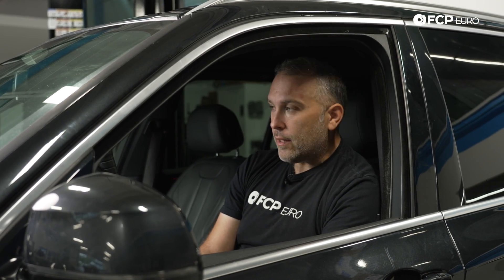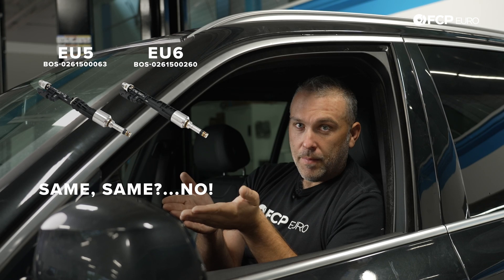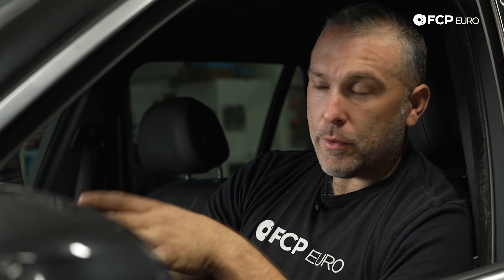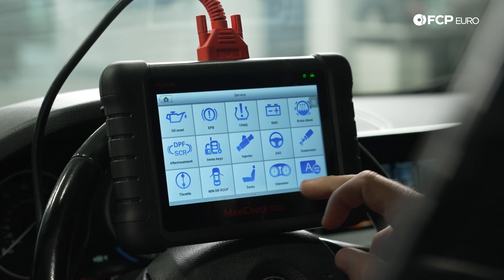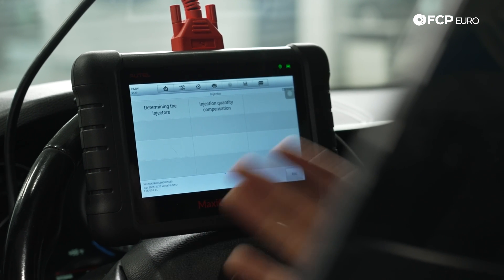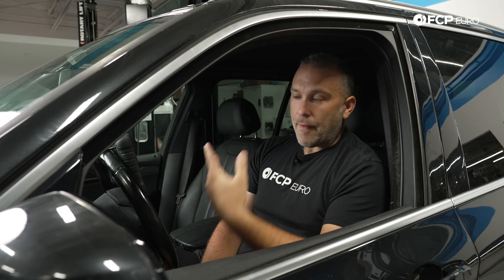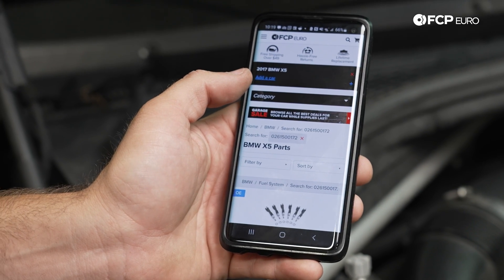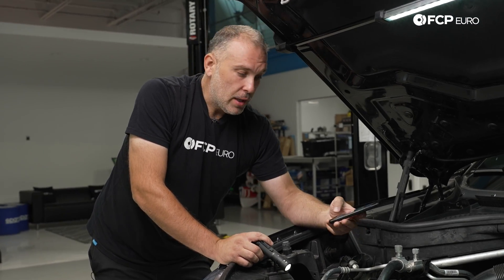BMW EU5 or EU6 Injectors? Identifying BMW Fuel Injectors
►During the BMW N-series engine production, European emissions regulations adjusted and required a change in fuel injector. Unfortunately, these fuel injectors aren't interchangeable, and using the standard software to look for the correct part number often brings up both injectors. To decipher which injectors your BMW engine has, you'll need to manually identify them by removing components from the engine or use an electronic scan tool with the correct injector functionality. Luckily, we can show you how to do it both ways.

Follow along as Gareth Foley, FCP Euro's BMW Expert demonstrates how to identify BMW injectors using an Autel MX808 OBD scanner.

00:00 - Intro
01:39 - Looking Up BMW Injectors Electronically
04:00 - Manually Checking Injector Type